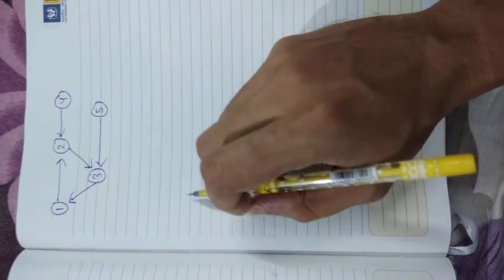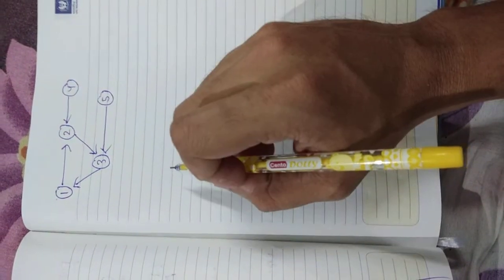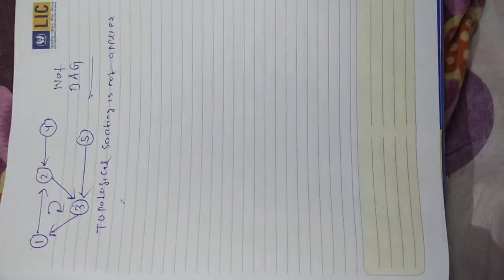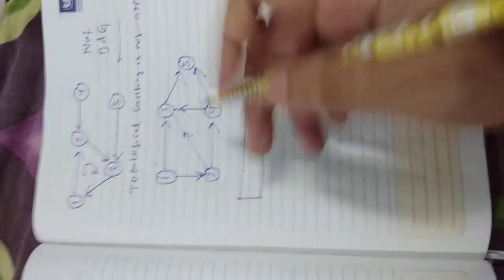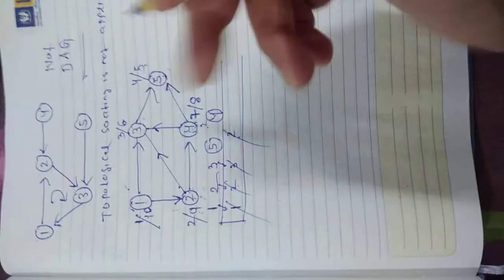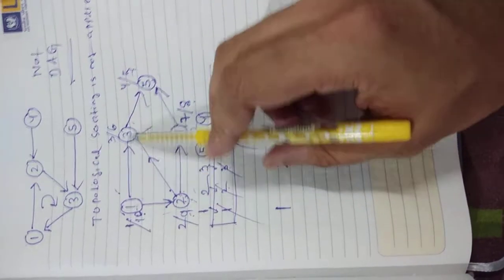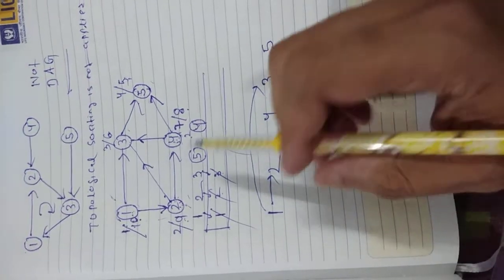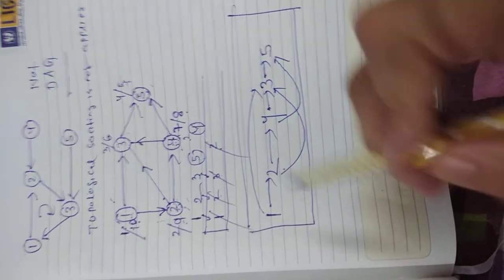Lecture 1.9.2 Topological Sorting part 2